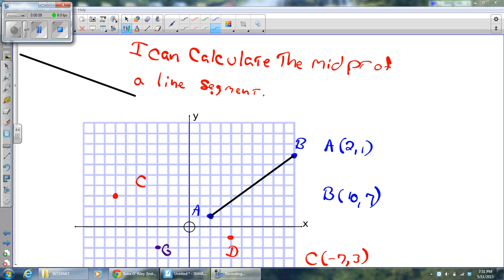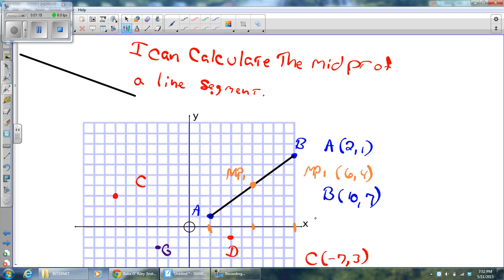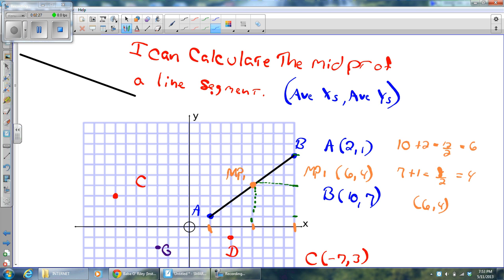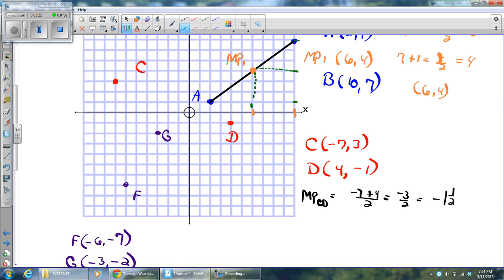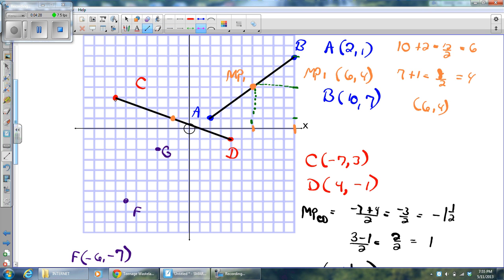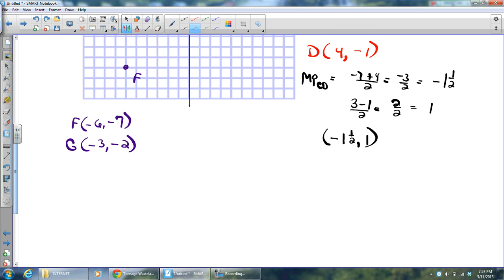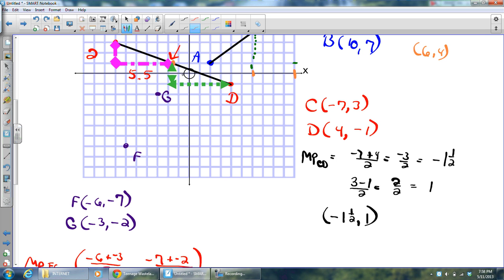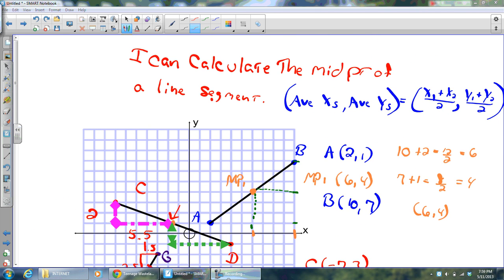May 13 Honors Mid Point